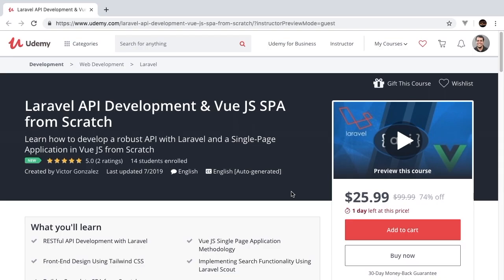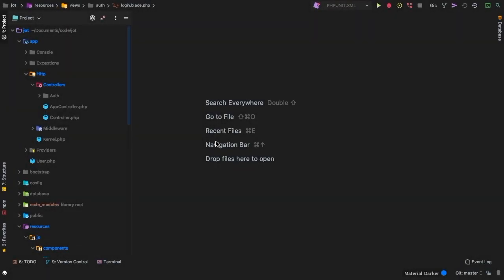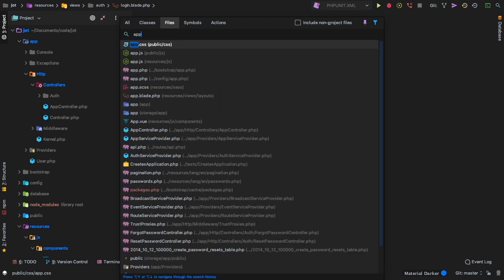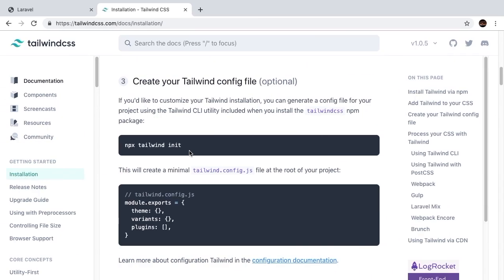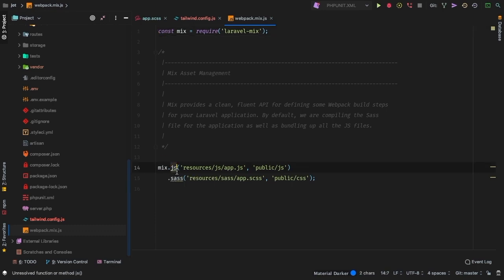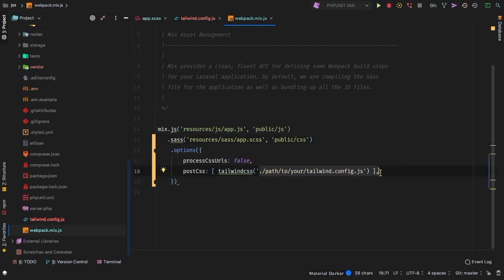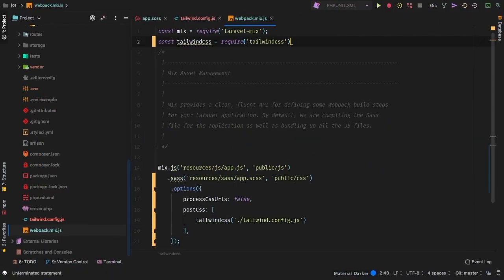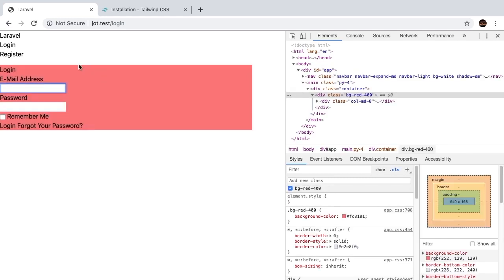Laravel API Development & Vue JS SPA - e03 - Tailwind CSS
Let's shift our focus to the front-end and first of, Tailwindcss.

In this episode, we cover:

Proper setup of Tailwindcss in a Laravel project

Creating a Tailwind config file

Check that Tailwind is working on our project

Learn how to develop a robust API with Laravel and a Single-Page Application in Vue JS from Scratch

- RESTful API Development with Laravel
- Vue JS Single Page Application Methodology
- Front-End Design Using Tailwind CSS
- Implementing Search Functionality Using Laravel Scout
- Build a Complete SPA from Scratch